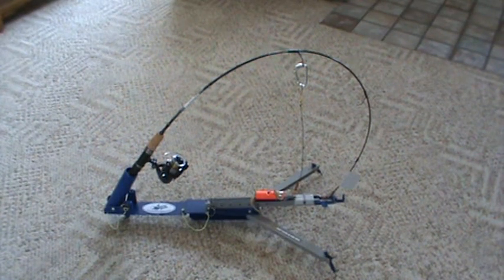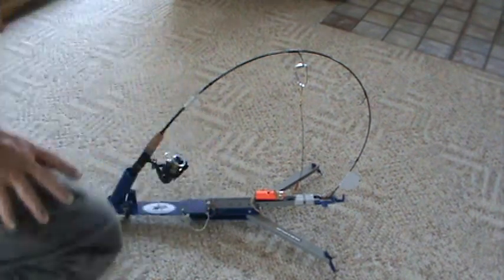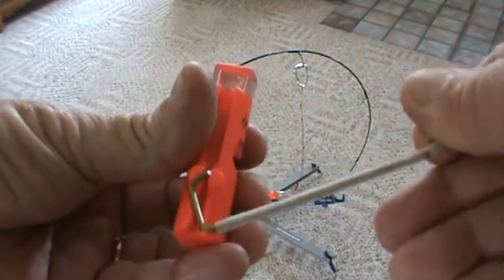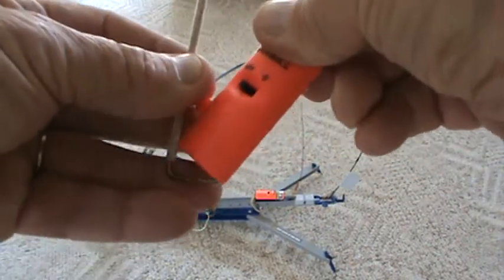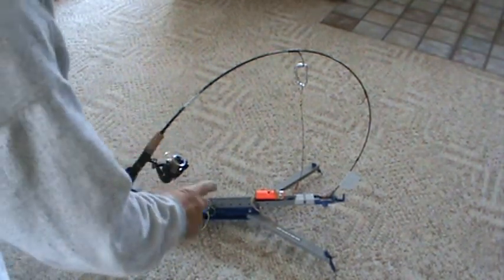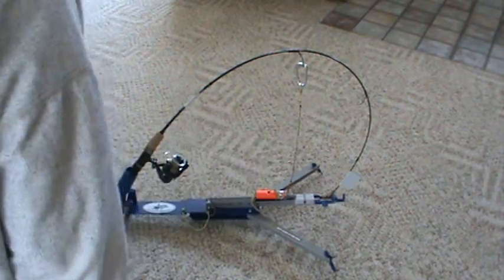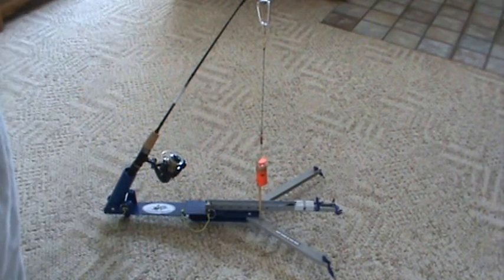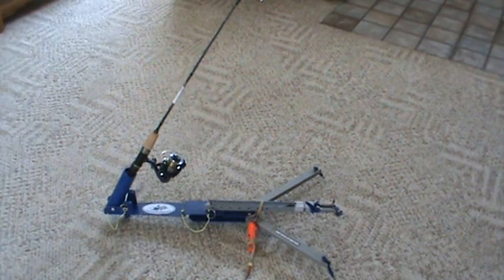Jaw Jacker Light Strike Alarm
This is the best way I thought to use a light strike alarm. Even when fish is trying to pull pole into lake the light stays vertical signaling me of a whopper is waiting.